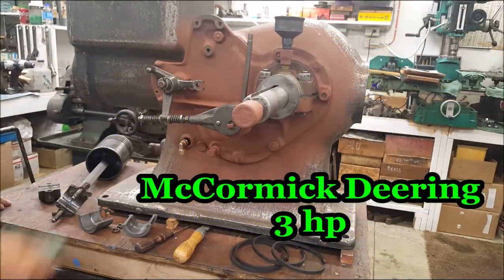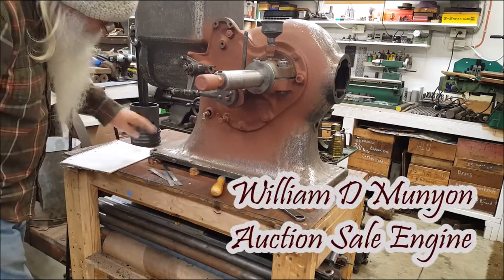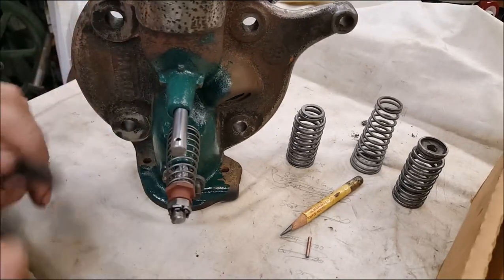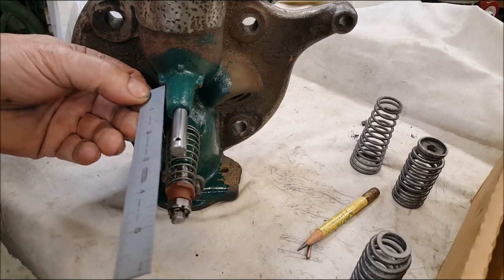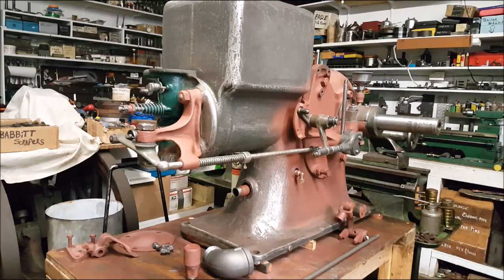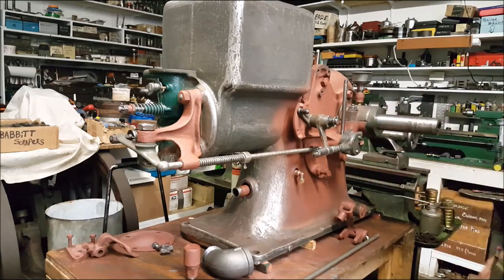McCormick Deering 3hp William D Munyon Engine shop built exhaust valve too long #22